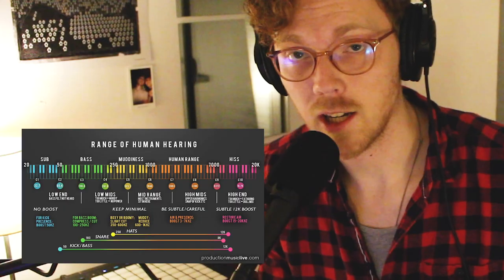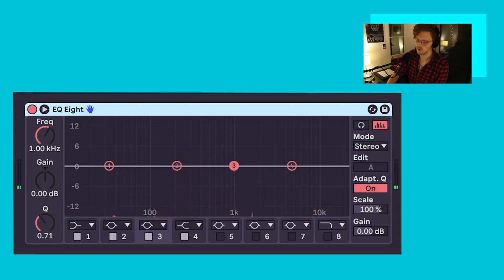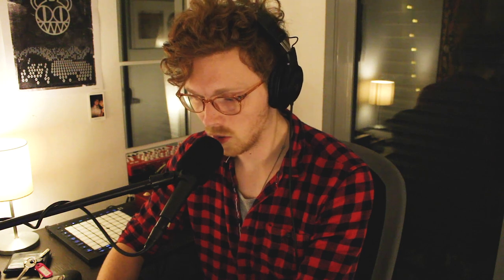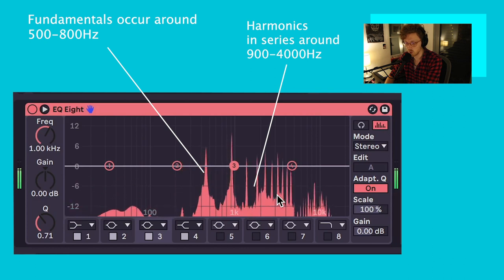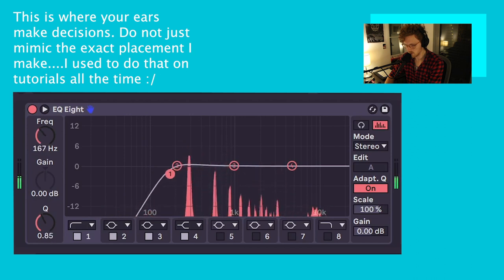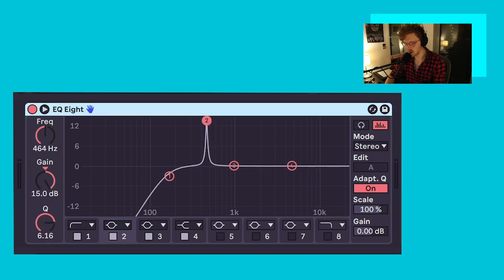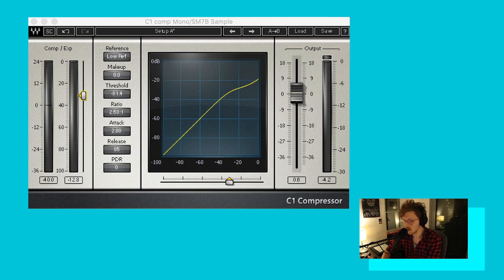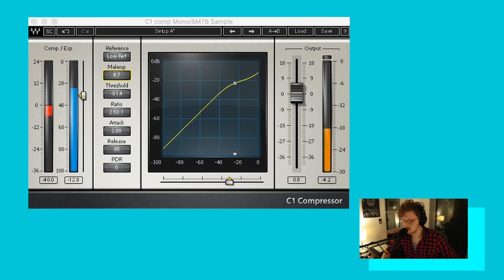Mixing Vocals - EQ, Compression, and The Truth (Pt. 1, The Basics)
Follow me on the new socials!

Mixing vocals is one of the most essential parts of getting a good sounding track. Today we start with EQ, Compression, and some honest comments about how good your vocal should be before even touch any processing. Sometimes you just need to hear the truth what can I say.

Plugin Used:

Ableton EQ Eight
Waves Audio C1 Compressor